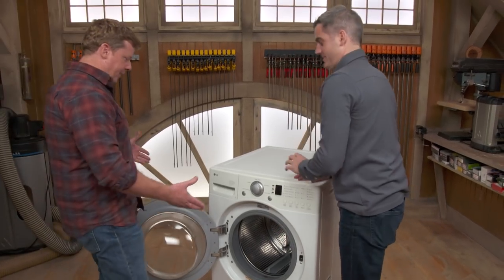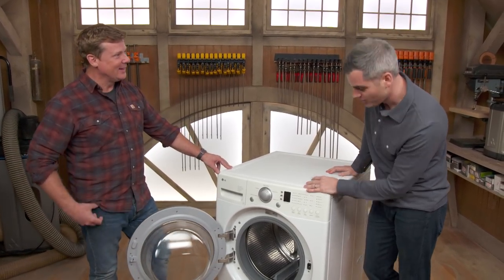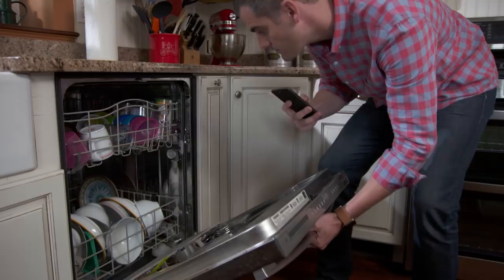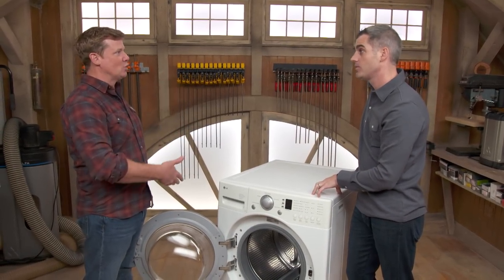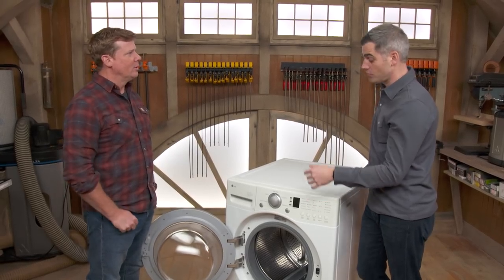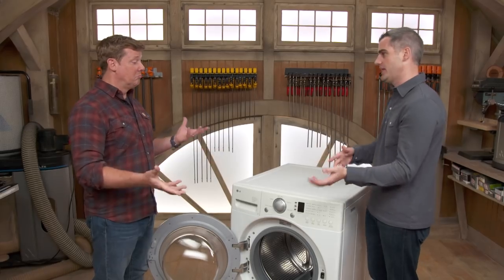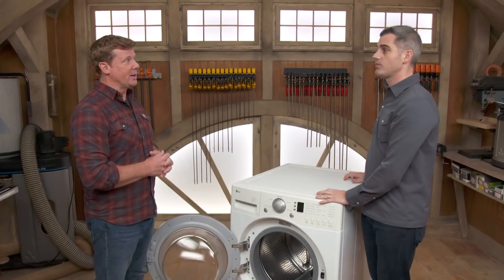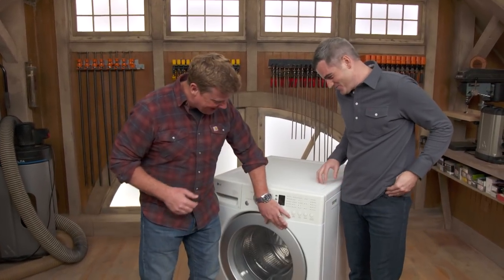Home Organization App Update | Ask This Old House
Ask This Old House home technology expert Ross Trethewey gives an update on an app he discussed a few years ago.

Cost: $0

Steps:
1. app from the App Store, GooglePlay, or via text message through their website.
 2. Scan the name plates on appliances in your home. You can usually find the name plate underneath or inside each appliance.
 3. The app will automatically download all relevant information, manuals, and warranty information.
 4. If an appliance experiences a malfunction, open that appliance in the app to learn some information about it to determine next steps.
 a. The replacement parts list will list all the different replacement parts available for sale for the appliance and how much they cost.
 b. It also lists the “useful life” of the appliance, so if the appliance is only expected to last a few more years and the replacement parts required to fix it are expensive, it might be worth replacing over repairing.

Resources:
Ross recapped the home organization app HomeServe which is available for download on the App Store, GooglePlay, and via text message through their website.